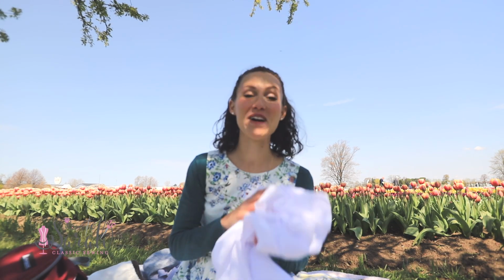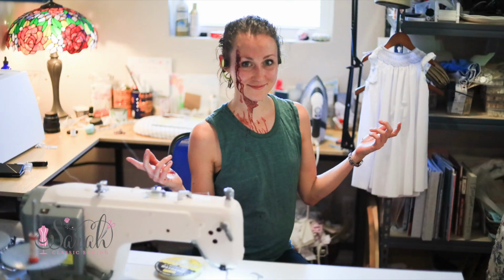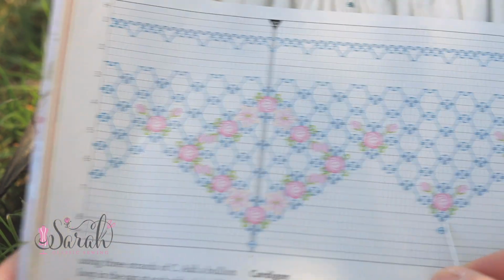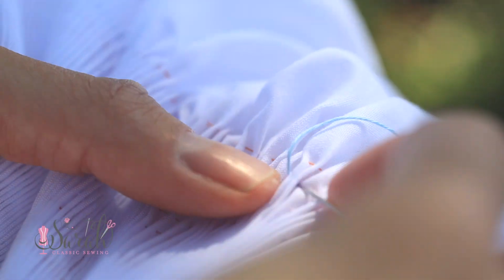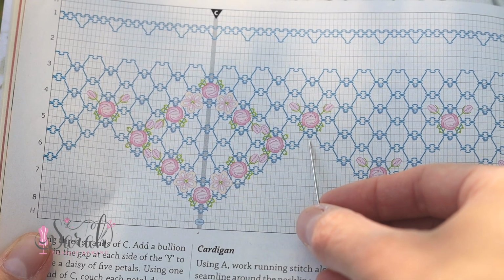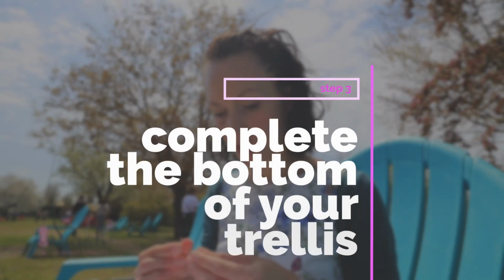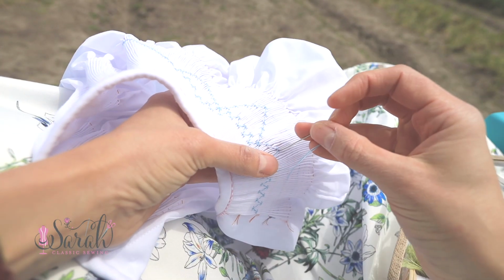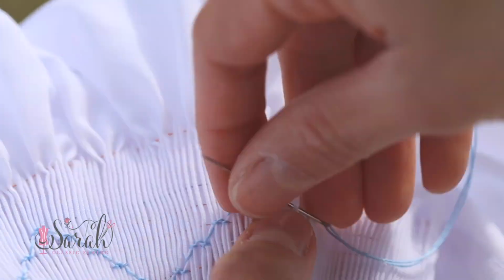follow these 3 STEPS to easily setup any trellis!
soo overwhelmed about setting up a smocking trellis around a neckline?? here's a fool's proof way to get it done, turns it into a simple process when you setup these building blocks.